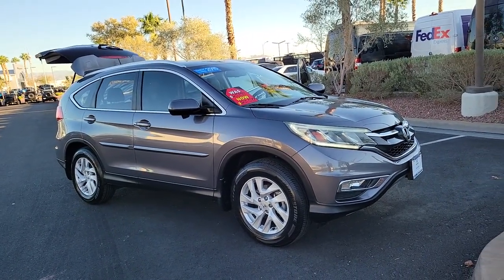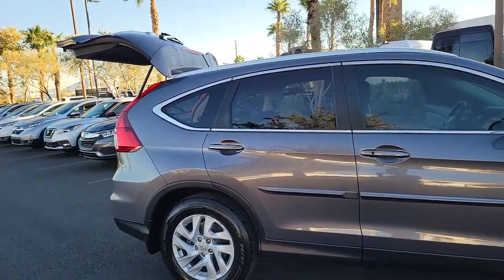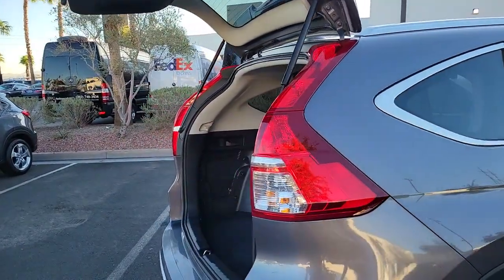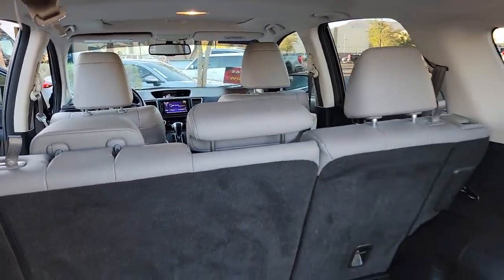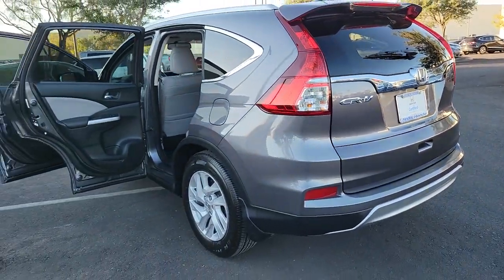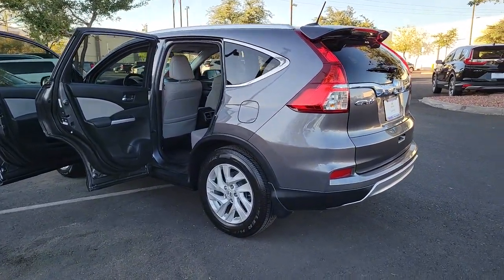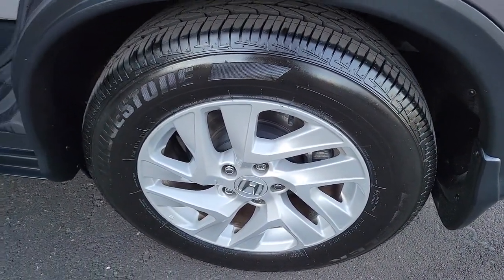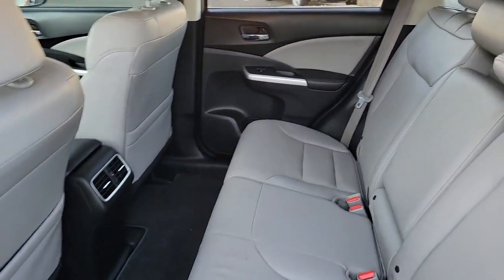2015 Honda CR-V Henderson, Las Vegas, Laughlin, St George, Flagstaff, NV H221943A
Modern Steel Metallic [LISTING TYPE] 2015 Honda CR-V 2WD 5DR EX-L available in Henderson, Arizona at Findlay Honda Henderson. Servicing the Las Vegas, Laughlin, St George, Flagstaff, NV area.

Side Impact Beams,Dual Stage Driver And Passenger Seat-Mounted Side Airbags,Low Tire Pressure Warning,Dual Stage Driver And Passenger Front Airbags,Curtain 1st And 2nd Row Airbags,Airbag Occupancy Sensor,Rear Child Safety Locks,Outboard Front Lap And Shoulder Safety Belts -inc: Rear Center 3 Point, Height Adjusters and Pretensioners,Back-Up Camera,Right Side Camera,Heated Front Bucket Seats -inc: driver's seat w/10-way power adjustment and power lumbar support,Driver Seat,4-Way Passenger Seat -inc: Manual Recline and Fore/Aft Movement,60-40 Folding Split-Bench Front Facing Flip Forward Cushion/Seatback Rear Seat,Manual Tilt/Telescoping Steering Column,Leather/Metal-Look Steering Wheel,Front Cupholder,Rear Cupholder,Compass,Valet Function,Remote Releases -Inc: Mechanical Fuel,Cruise Control w/Steering Wheel Controls,HVAC -inc: Underseat Ducts and Console Ducts,Dual Zone Front Automatic Air Conditioning,Locking Glove Box,Driver Foot Rest,Full Cloth Headliner,Interior Trim -inc: Simulated Wood Instrument Panel Insert, Metal-Look Door Panel Insert, Metal-Look Console Insert and Chrome/Metal-Look Interior Accents,Leatherette Door Trim Insert,Leather Gear Shifter Material,Driver And Passenger Visor Vanity Mirrors w/Driver And Passenger Illumination,Full Floor Console w/Covered Storage, Mini Overhead Console w/Storage, Conversation Mirror and 2 12V DC Power Outlets,Front Map Lights,Fade-To-Off Interior Lighting,Carpet Floor Trim,Roll-Up Cargo Cover,Cargo Space Lights,Instrument Panel Bin, Driver / Passenger And Rear Door Bins,Delayed Accessory Power,Systems Monitor,Outside Temp Gauge,Analog Appearance,Manual Adjustable Front Head Restraints and Manual Adjustable Rear Head Restraints,Sliding Front Center Armrest and Rear Center Armrest,2 Seatback Storage Pockets,Seats w/Vinyl Back Material,Immobilizer,Perimeter Alarm,2 12V DC Power Outlets,Air FiltrationRadio: AM/FM/CD/SiriusXM Audio System -inc: 328-Watts, 7 speakers including subwoofer, 7 display w/high-resolution WVGA (